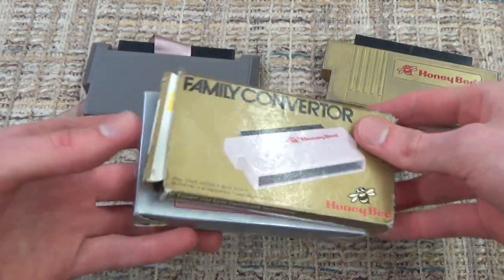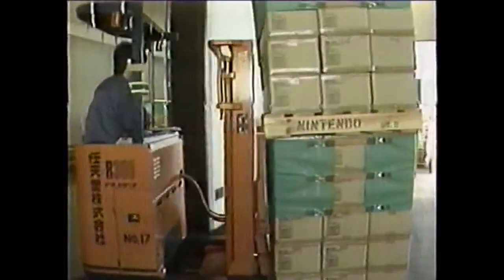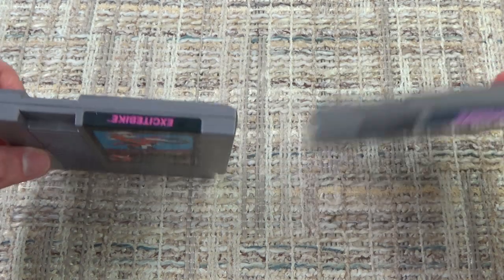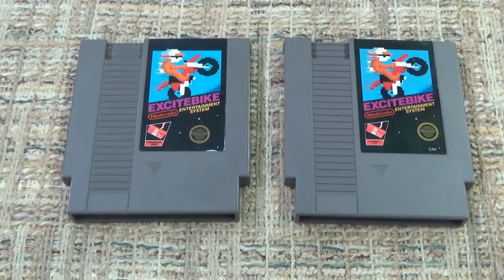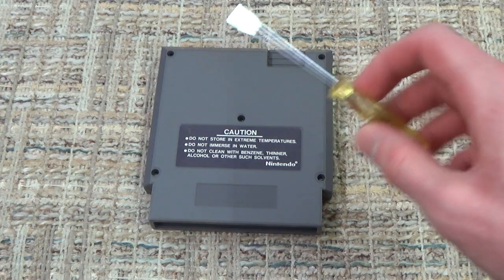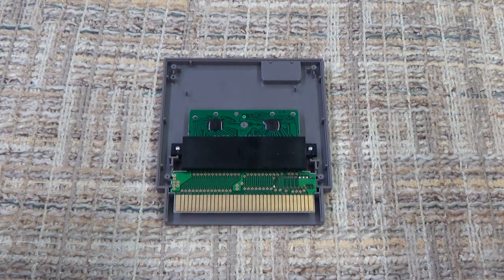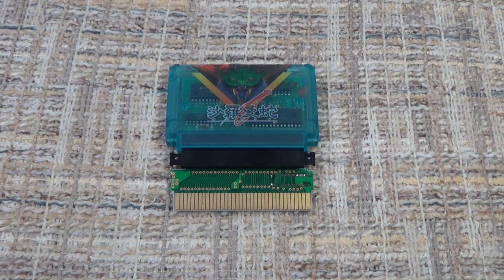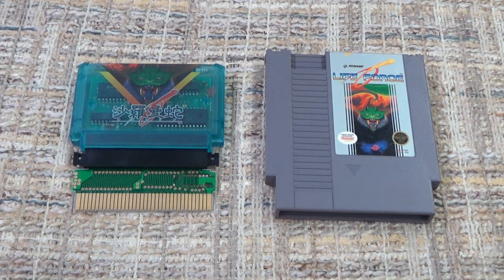How to find Famicom Converters inside of NES cartridges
In this video we go over how to spot which NES cartridges contain 60pin Famicom to 72pin NES converters inside! These legendary items which are the only official converters ever released by Nintendo used to be all of the rage, although with third party converters becoming more easily accessible you don't hear nearly as many people talking about them as you used to. Still, they're really fun to look out for, and if you find one, you can enjoy your Famicom without fear of lock out problems or compatibility issues!

Of course, just finding the converter isn't enough. There are a couple of tricks you need to know to get proper use out of it once it's in your hands. We go over all that and more in this video!

Here are some of the NES games people have claimed to have found converters inside of:
1942
Clu Clu Land
Donkey Kong Jr.
Duck Hunt
Elevator Action
Excitebike
Golf
Gumshoe
Gyromite
Hogan’s Alley
Mike Tyson’s Punch-Out!!
Pinball
Raid on Bungeling Bay
Rygar
Soccer
Stack Up
Tennis
Urban Champion
Wizards and Warriors
Wrecking Crew

-Abdulla Mahboub
-Christopher Conte
-Justatreeandall
-Milesluigi
-Phillip Shinn
-Swimming
-Tealgamemaster
-Wayoshi